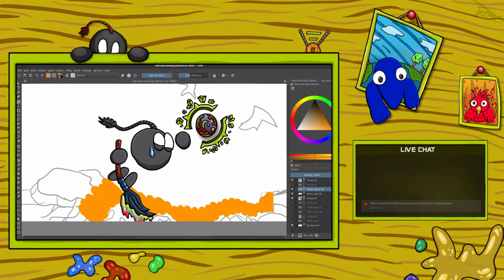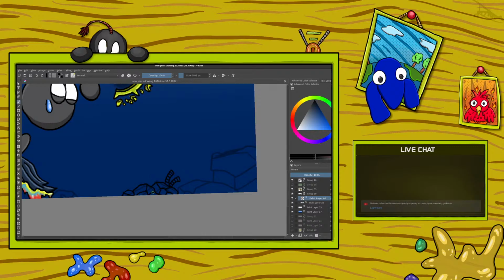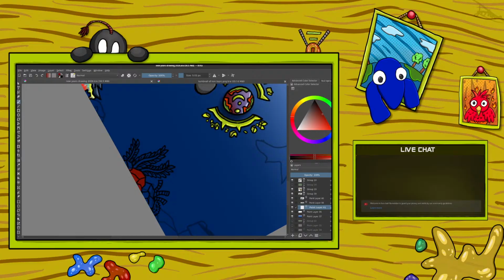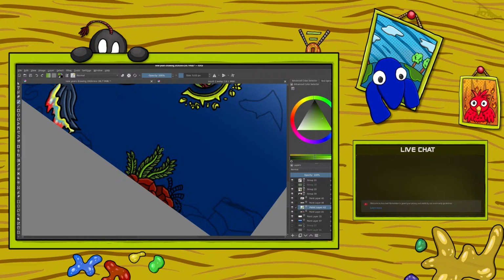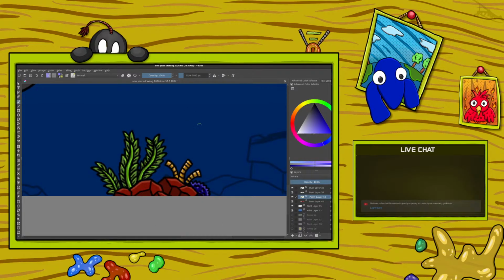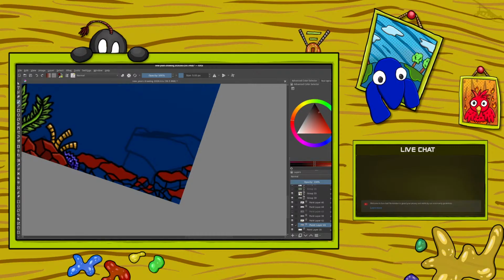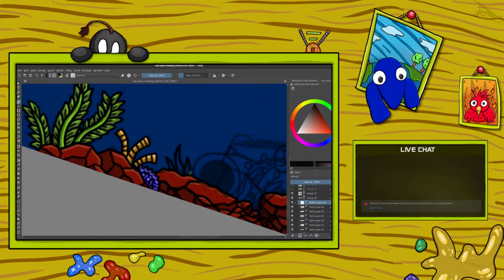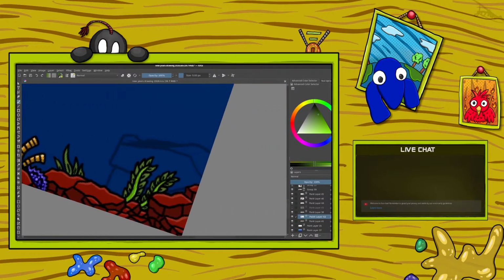Working on a new drawing for the new year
So since i have the music done i thought why not start making the drawing as well ^^ for it